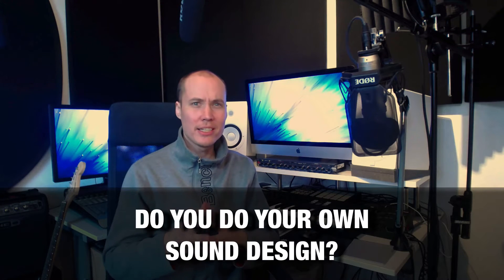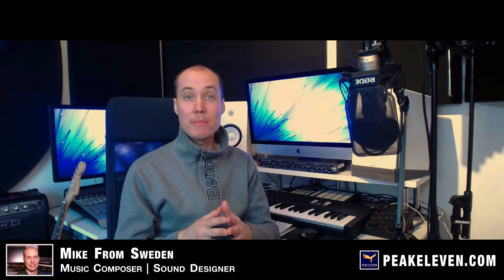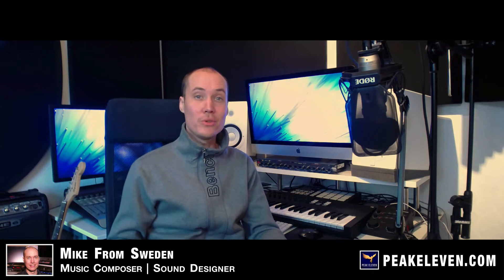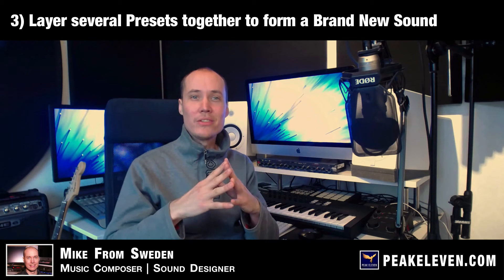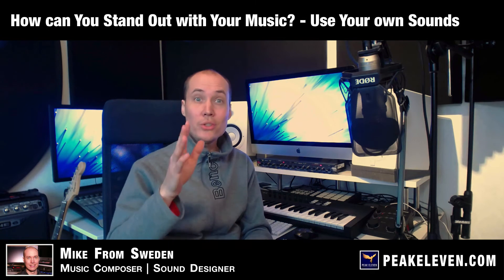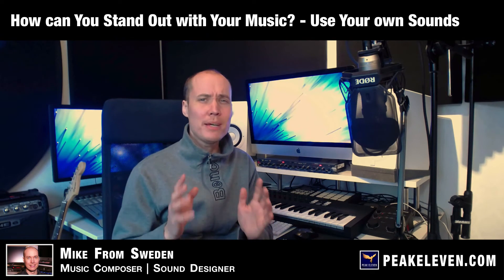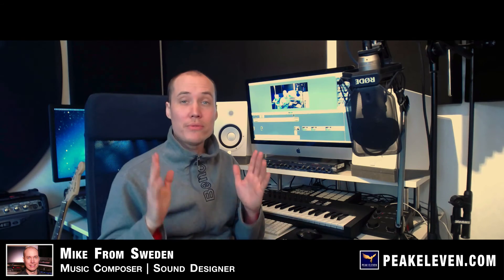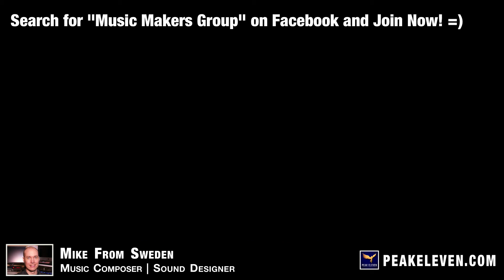Your own Sound Design for your Music?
Do you create your own Sounds for your Music? Doing your own Sound Design can help you stand out from the millions of other artists out there. You will also be able to create your unique overall style as an artist.

► Join the Music Makers Community: goo.gl/chVwUg

My name is Mike, and I am a Music Composer, Sound Designer and Video Creator from Sweden. I’m also a true old school nerd, who loves coffee, technology and science. =)

Follow my Epic Story and Journey as an Artist and Get Inspired and Motivated to Follow Your own Dreams.

How do you make or choose your sounds for your tracks? Do you create your sounds from scratch, modify presets, or simply use the sounds that comes with your plugins?